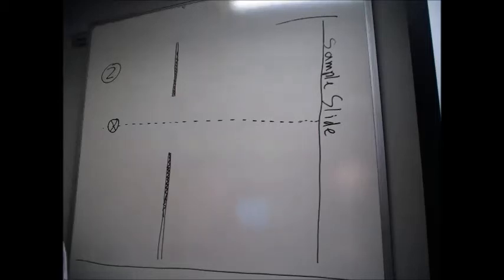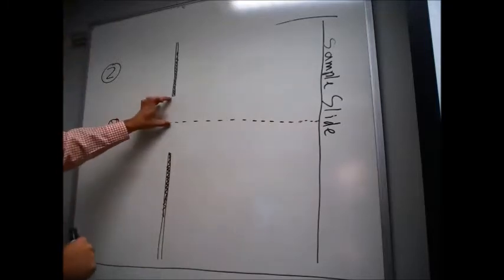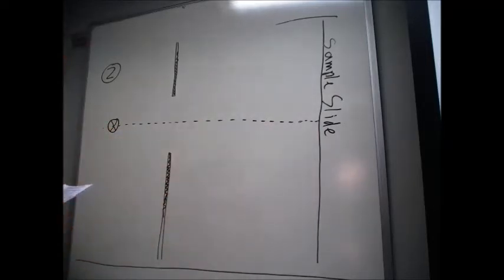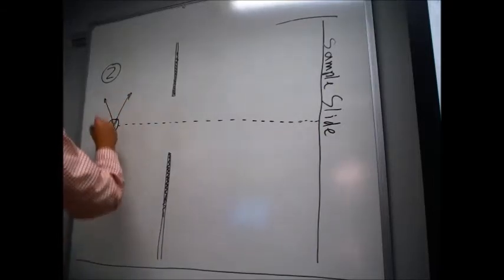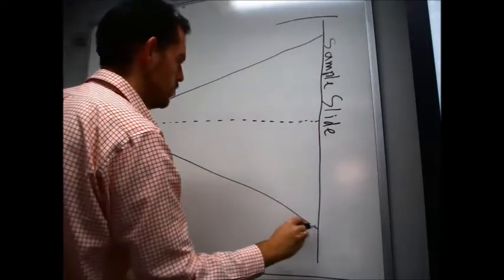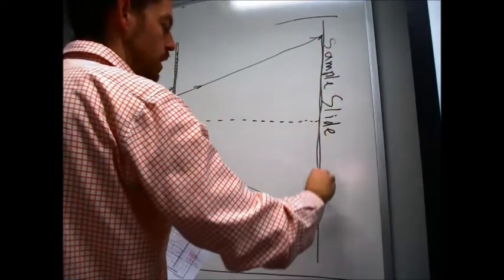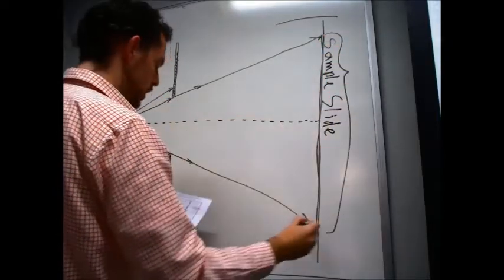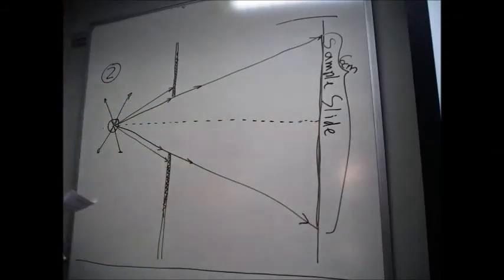NTU - Worked Example Sheet 1 Q2a